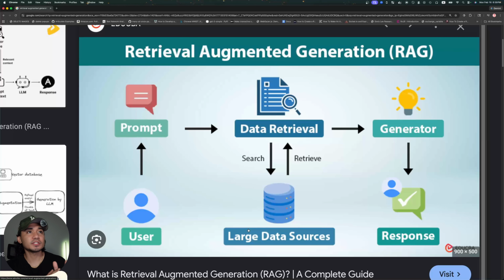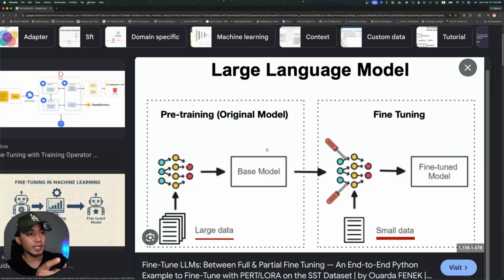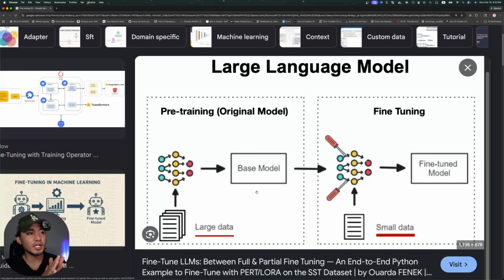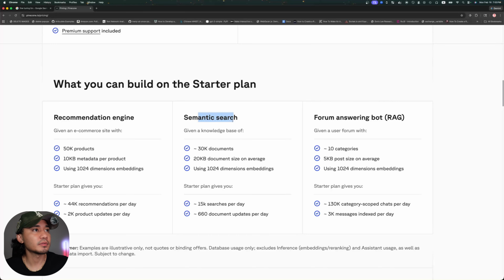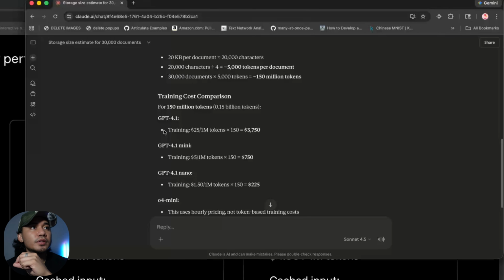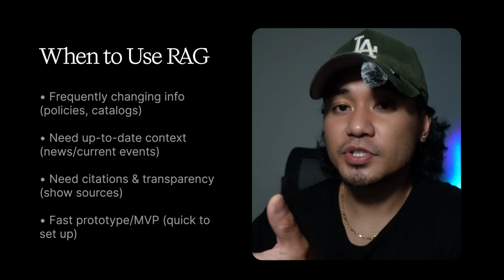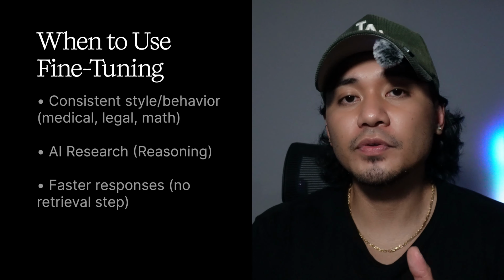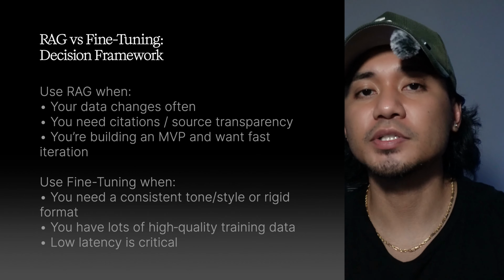RAG vs Fine-Tuning: Simple Decision Framework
Choosing between RAG and fine-tuning for your AI project can save you thousands of dollars. In this video, I break down exactly when to use RAG (Retrieval Augmented Generation) vs fine-tuning for large language models in 2025, with real examples and a simple decision framework.

As an AI research engineer with a PhD in computer science, I've helped countless clients decide between these two techniques. The wrong choice can waste money and time, so let me show you how to make the right decision for your specific use case.

What You'll Learn:
✅ What RAG actually is and how it works
✅ What fine-tuning does to AI models
✅ Real cost comparison between RAG and fine-tuning
✅ When to use RAG (changing data, citations, prototypes)
✅ When to use fine-tuning (consistent style, specialized reasoning)
✅ Simple decision framework you can use immediately

TIMESTAMPS:
0:00 - Introduction
1:30 - What is RAG?
4:45 - What is Fine-Tuning?
7:20 - Cost Comparison
9:15 - When to Use RAG
12:30 - When to Use Fine-Tuning
16:45 - Decision Framework
18:00 - Conclusion

Whether you're building chatbots, AI assistants, or automation systems, this guide will help you choose the right AI technique for your project without wasting money.

- Contextual Design Book
- Alex Hormozi Money Models Book
- Recorded with Sony ZVE-10
- Monitor Benq